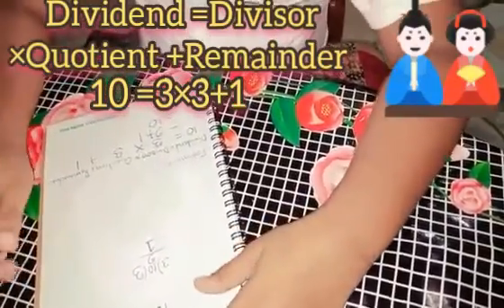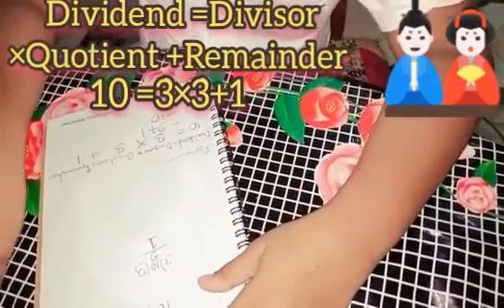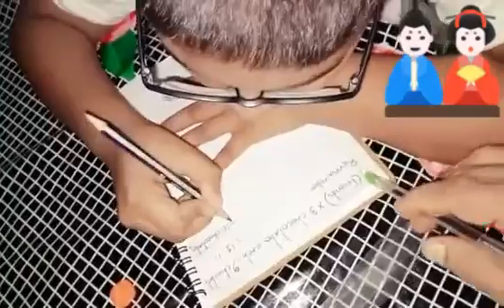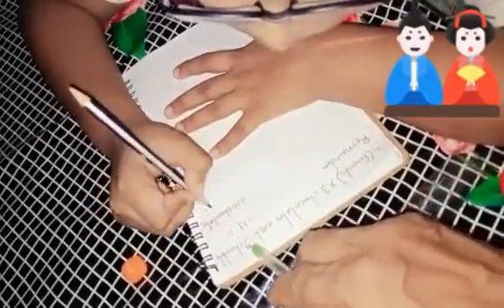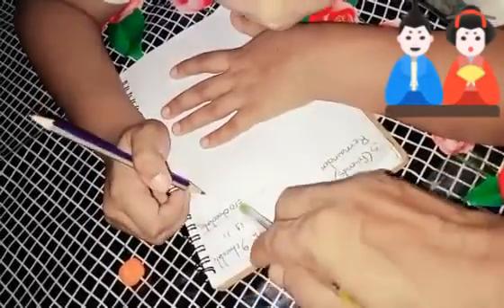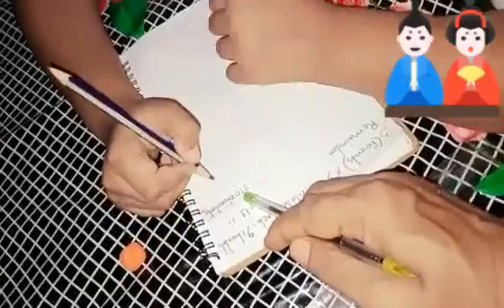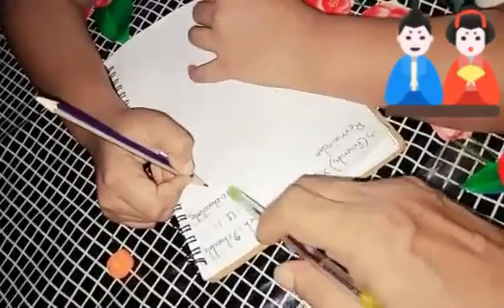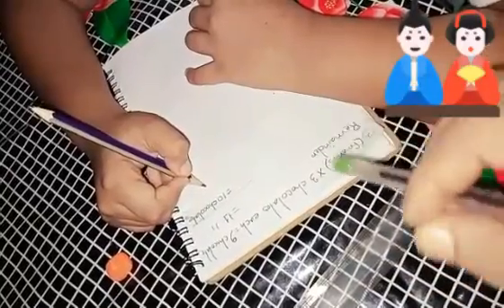Two minutes Elementary math: Dividend =Divisor ×Quotient +Remainder